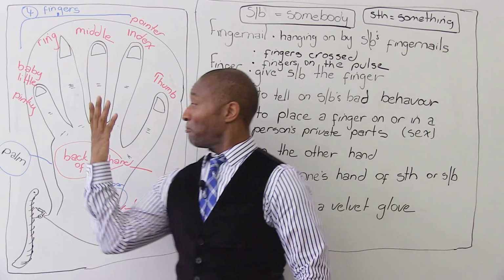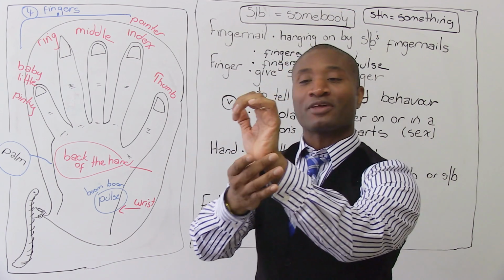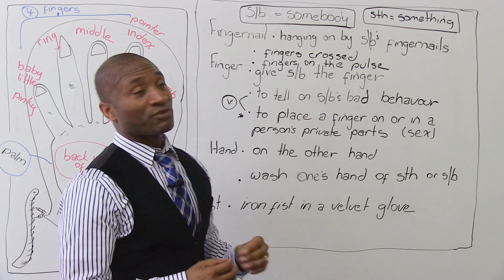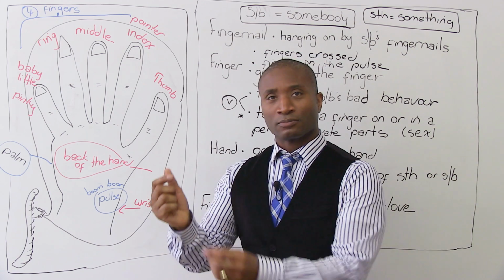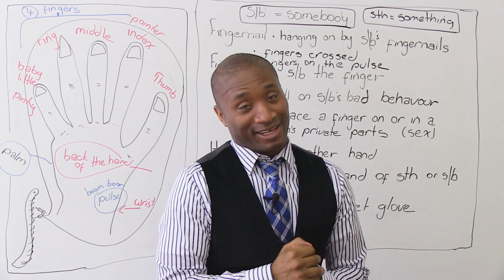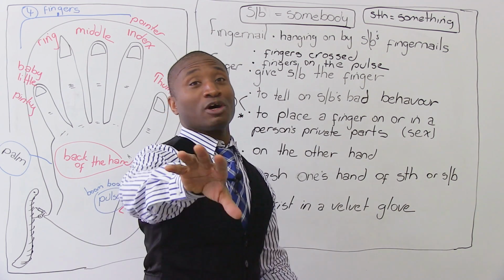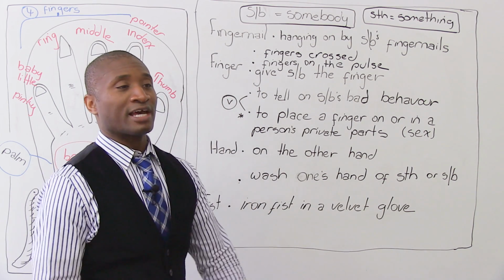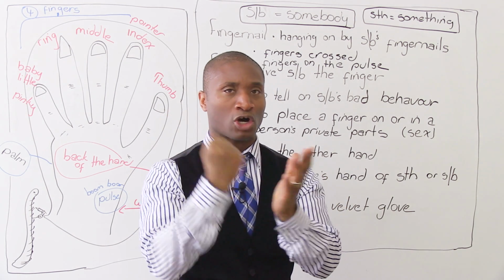Learn English - Vocabulary and expressions about HANDS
Look down at your hand and see if you can name its parts. If you don't know the names of all your fingers, this lesson is for you! In this video, you will learn words such as "pinky", "major", "index", and expressions like "fingers crossed" and "to give someone the finger". You can tell a lot about a person by just looking at their hands, so watch this lesson today to learn how to talk about them. Afterwards, do the quiz to test your understanding of the material.

TRANSCRIPT

Hi. James, from EngVid, and I'm showing you my hand. It's handy for a reason. Now, I did a video earlier on on hands with idioms, just idioms. So go check that out. Fun one. It's rather handy. But this video is a little different. It's going to be, sort of, beginner, intermediate -- and I'll explain -- simply because the first couple of minutes, Mr. E and I are going to explain the parts of the hand. Now, you can skip it if you want and just keep watching and go, "Oh, my god. They don't know." But really, sometimes, people don't know. I've had students walk up and go, "Teacher, you do this. What is this?" I go, "It's not your foot toe. It's not your toe finger. It's something else." Okay? They have names, and we're going to work on them right now.

So the hand -- there. Okay? And we're going to look at the hand and the parts. To start off with, you have a thumb. This is this part, you know, the cool one. You've got your index finger. "Index" because we use it to point at things. That's why the other name is "pointer". Right? Sometimes, we call it "pointer" because we point over or indicate or index. Okay?

Next one is the middle finger. It's this finger. I can't show it on camera. And if you're 18, you can take a peek, but there. Okay? It's your index finger -- sorry. Middle finger. Once again, the middle finger. Right? And that's it. So it's the middle one. I'll explain what that's for. And the ring finger. Right? You put your rings on this one. It usually indicates marriage, funny enough. You're married or you're single. If you have a finger -- finger. Hopefully you've fingers because you're typing on the computer. But if you have a ring on this finger, on the left hand, it usually means marriage in Western culture. And then, you've got the baby finger, the pinky finger. You know? Dr. Evil finger. I will finger you with this. No, I won't.

And what about the rest of the hand? Because these are the fingers, so you know. But then, you've got that back of the hand. I call it the business hand. When someone is giving you a problem, you go, "You want the business hand or the friend side?" Speaking of which, this is the palm. The palm is the inside of the hand. Okay? And the back. So we've got that. Now, it's not part of the hand, but very important is the wrist because the wrist is where the hand connects to the rest of our body. Cool?

And doctors like this part. On your wrist, you can find your pulse. That's your heartbeat. It's all in your hands, son. It's all in your hands, your whole life. Cool? All right.

So Mr. E is just demonstrating. You know? He blew it up so you could take a look at what his hand looks like. All right? Now, these are called "fingers", by the way. I know. Because you're going, "We have all these names, but what do I call all of them together?" We call them "fingers". And before I nail this one, do you -- see? Fingernail. Your fingernails. Your fingernails -- each one has a little thing here. It's called your "fingernail". All right? So you've got fingernails on your fingers. And your forefingers plus your thumb -- the thumb is separate. That's why I put these in blue. The thumb is not considered a finger. It's considered just a thumb. Your fingers plus your thumb make up your hand with your palm, the business end -- the back of the hand. Right -- and your wrist. You ready? Let's learn how to use these things, shall we? Let's take a look -- a walk. I'm just going to -- there we are. That was fast. Didn't need to do that, did I? I should've just turned around. Oh, well.

Okay. So first thing I want to point out in this lesson, "somebody" and "something". "S/b" like this stands for "somebody". It's found in most dictionaries for people learning English and people who speak English. That's what it means when you see it. And "sth" like this means "something". Just shorthand. Small, quick way to write "somebody" or "something", so you know what it means.

Now, we talk about fingernails, the smallest part of your hands. So why don't we start with that? When somebody tells you they're "hanging on by their fingernails", it means they're barely surviving. It's almost like everything is going to go away, and they're just barely alive.